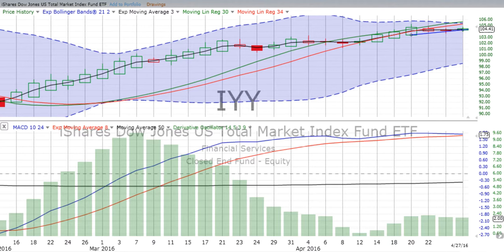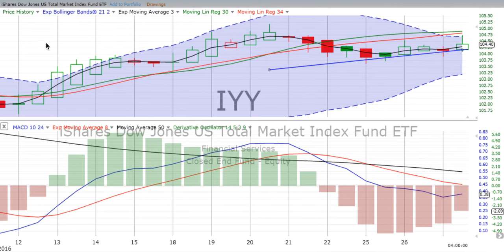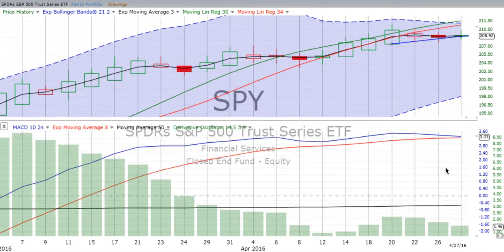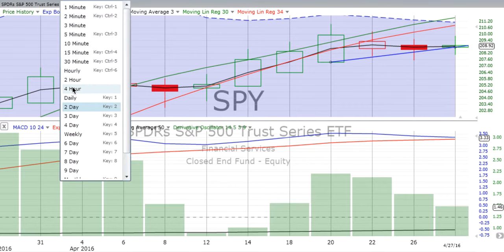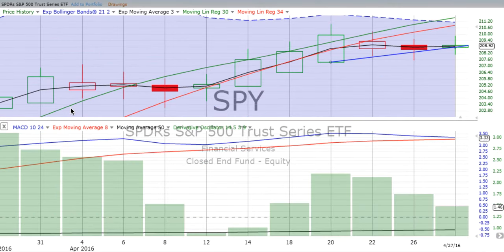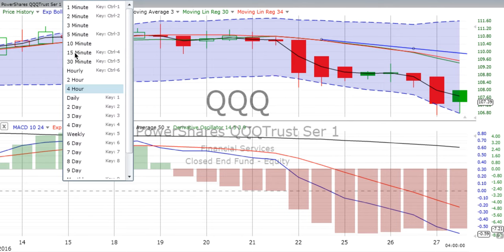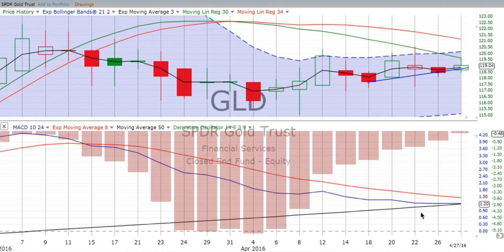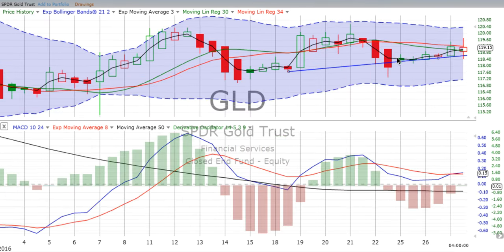Thursday, April 28, 2016, Stock Chart Training & Trends